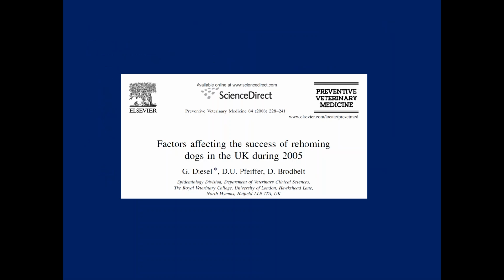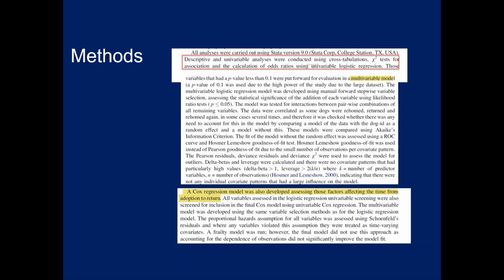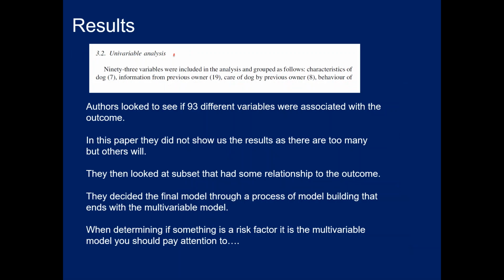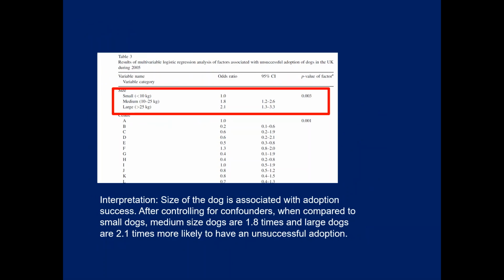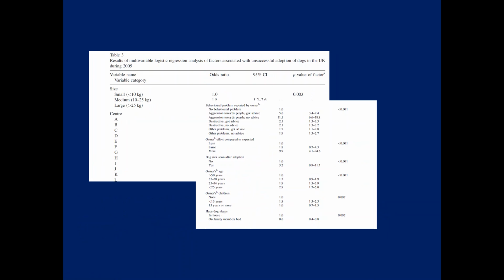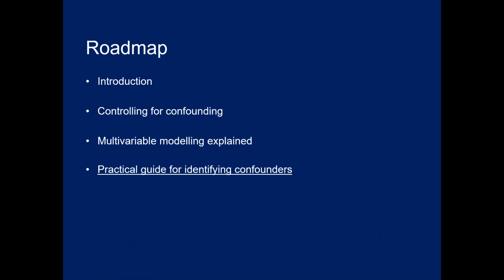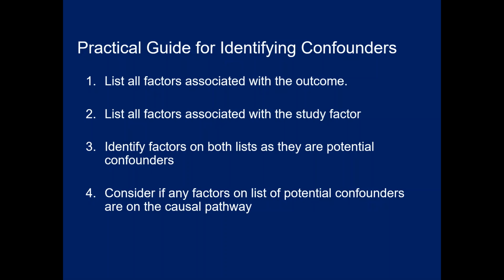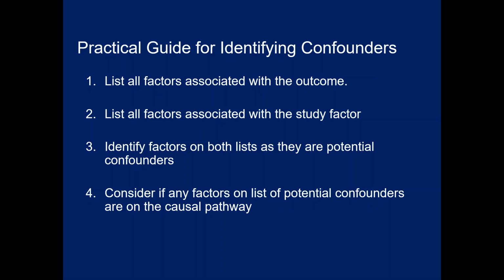Confounding Multi variable